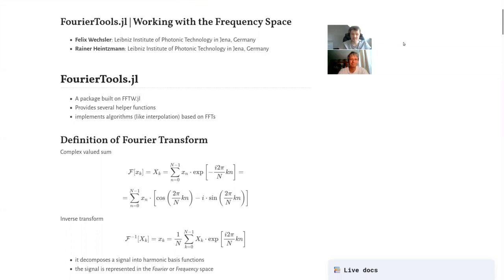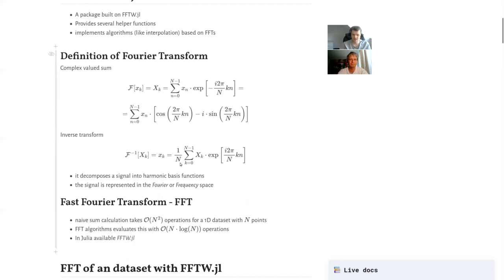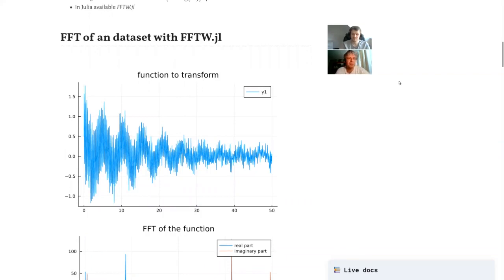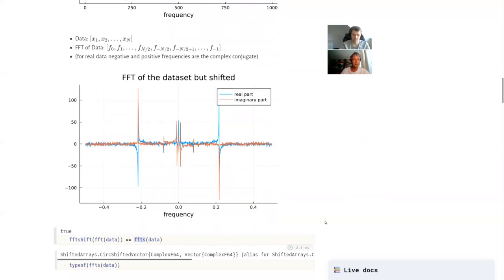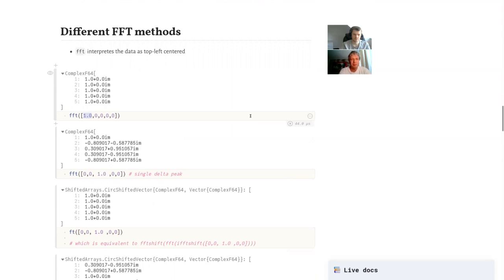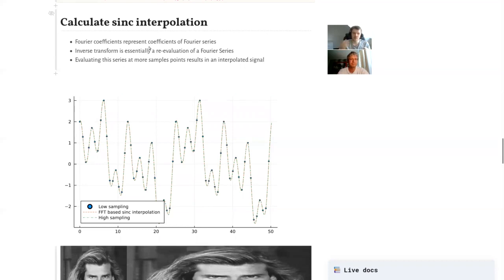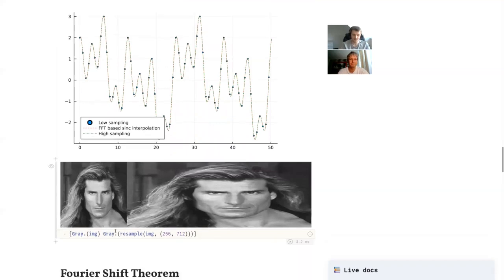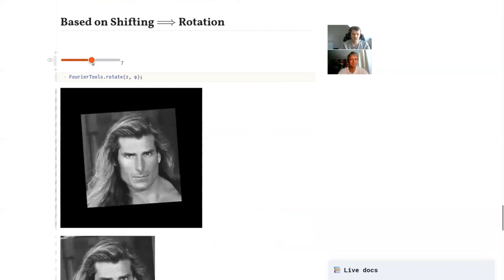FourierTools.jl Working with the Frequency Space | Felix Wechsler, Rainer Heintzmann | JuliaCon 2021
This talk was given as part of JuliaCon 2021.

Abstract:
FourierTools.jl aims at simplifying work in Fourier/Frequency space without loosing efficiency. We provide several convenient wrappers to speed-up the common fft(fftshift(x)) pattern. This package also brings functionality to up and downsample signals through sinc interpolation. Furthermore, based on FFTs it provides shearing, rotation, convolution and (sub) pixel shift functions which can be applied to N-dimensional data efficiently.

Contents
0:00 Welcome!
0:14 Overview of FourierTools.jl
0:48 Mathematical definition of Fourier transform
1:39 Fast Fourier Transform (FFT)
2:07 Functionality of FourierTools.jl
4:51 Calculate sinc interpolation
6:17 Fourier Shift Theorem
7:05 Convolution
7:25 Final information and thoughts